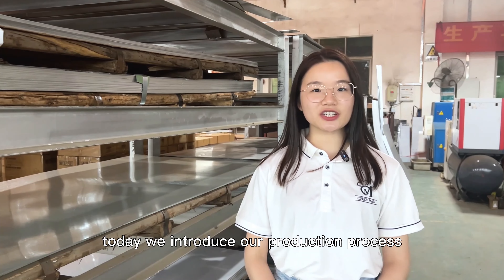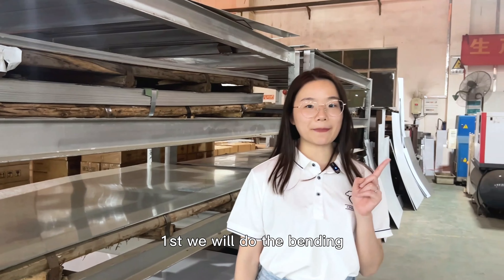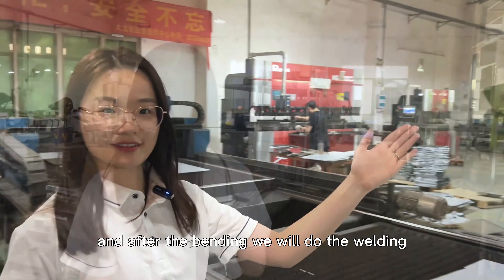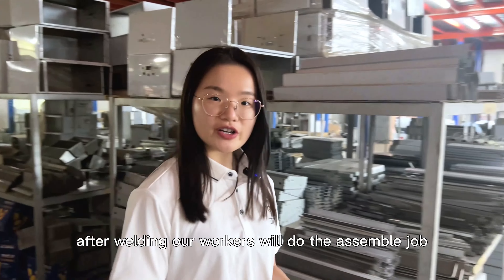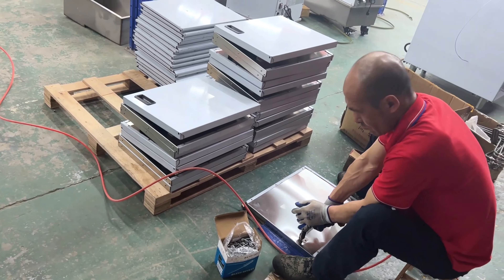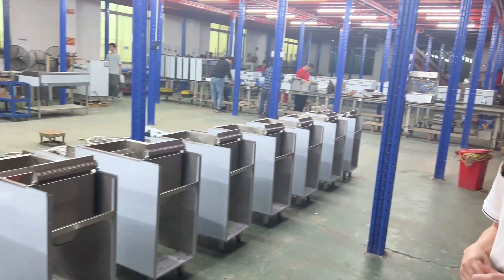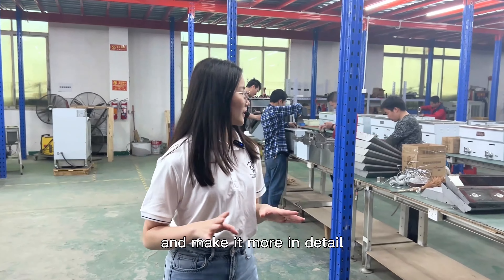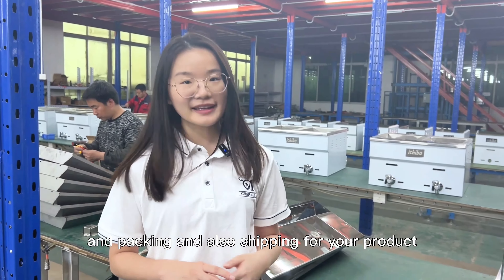Showing you how the goods are made#kitchenequipment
We can be reached through the following ways

Your neighborhood commercial kitchen expert
Over 2000 different products

✅1 Year for machinery warranty
✅Free Spare Parts Provided
✅Online Technician Video Call
✅Videos Instruction